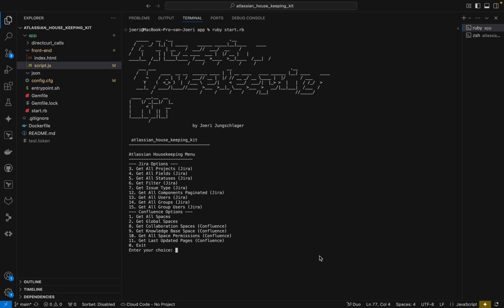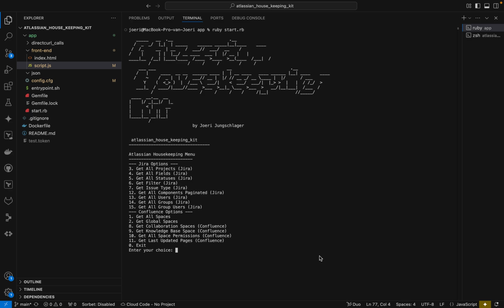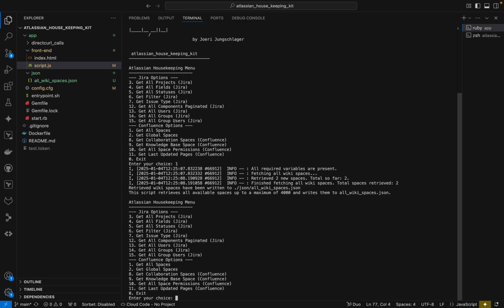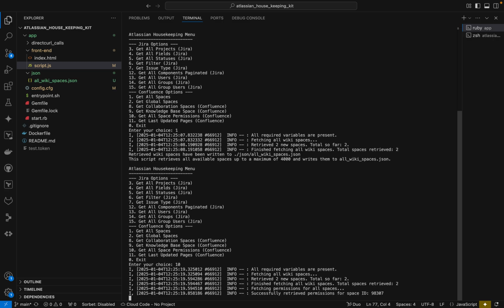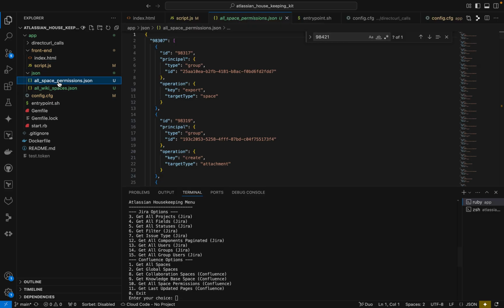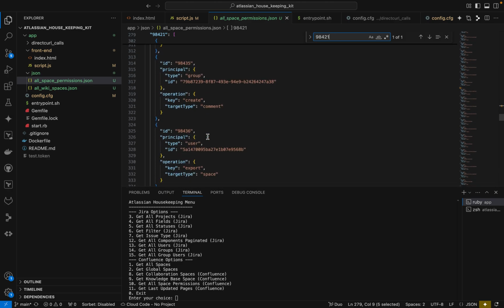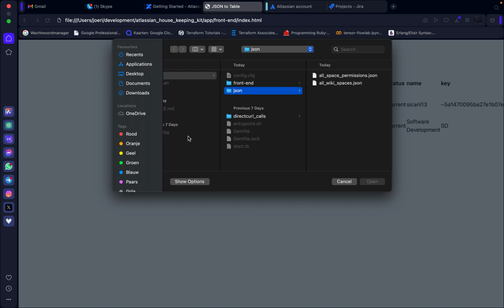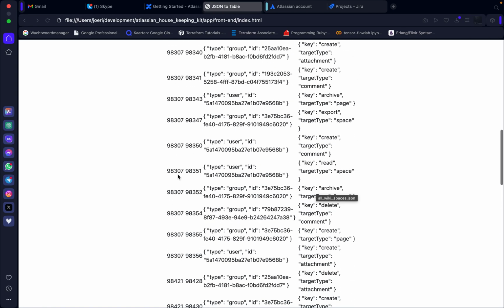Demo Video AHKit - Atlassian Housekeeping Kit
Work in Progress application to make your life as Atlassian Consultant, Atlassian Admin & such easier